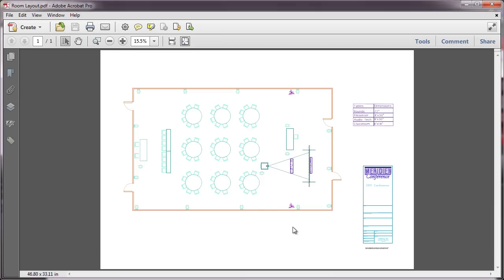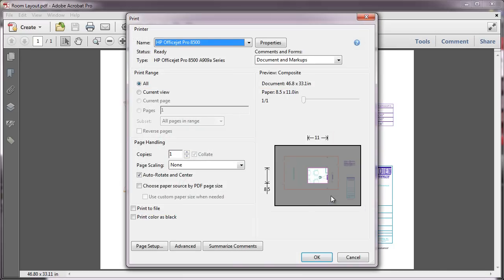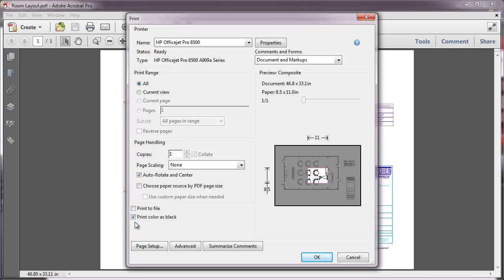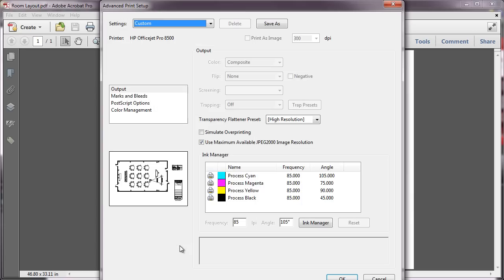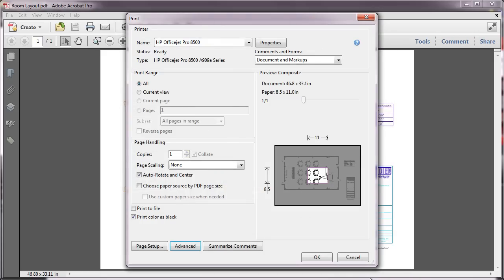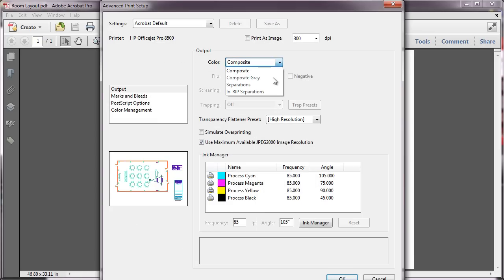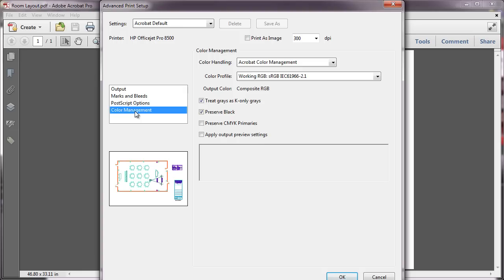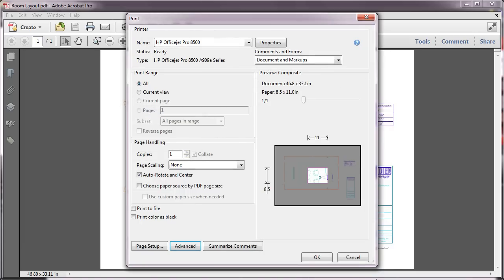Printing in Acrobat X: Color as Black or Greyscale | Adobe Acrobat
How to print color documents as black (Windows version of Acrobat X) or grayscale (Acrobat X Pro.).